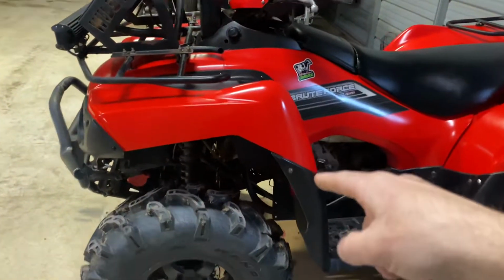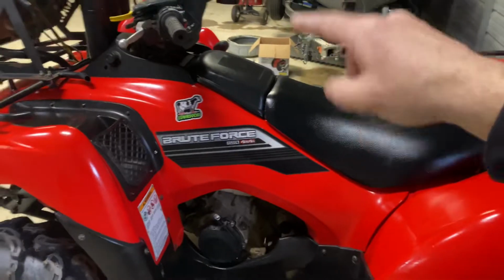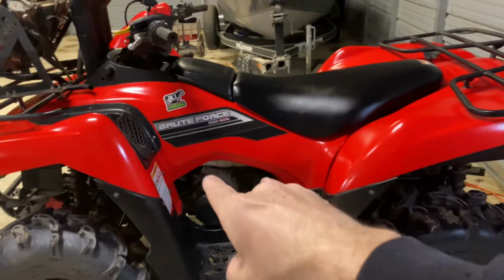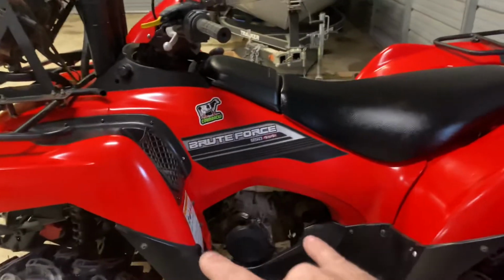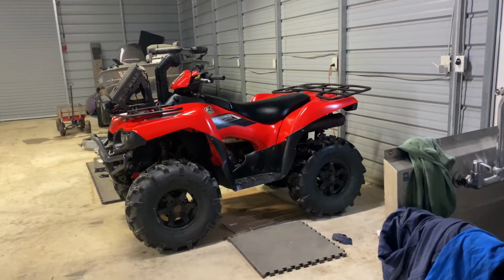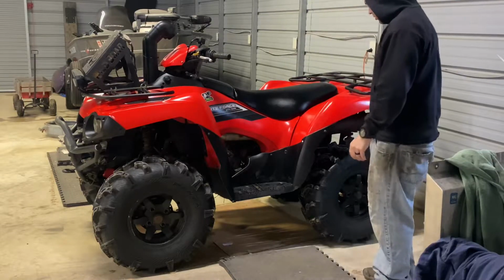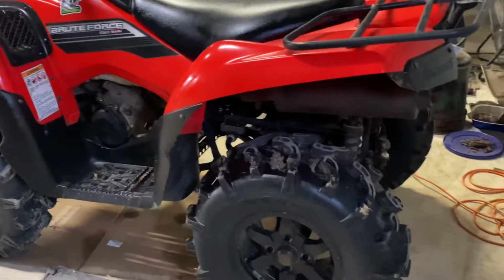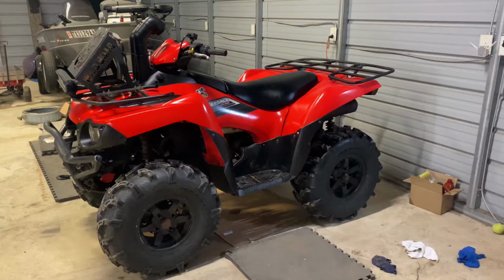BruteForce update! It’s running ALOT better, and doesn’t die!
I ran the brute a few weeks ago and half of the ride was great and the other half wasn’t. It started backfiring, bogging down, and dying ALOT. There was even a 5 min period where it absolutely would not start. It had no power at all. There was obviously a fuel problem and she was super lean. Well, I believe I’ve fixed the problem w a jet kit, valve adjustment, new carb boots (not mentioned in video), and I also put a dynatek cdi on it! We’re making progress!